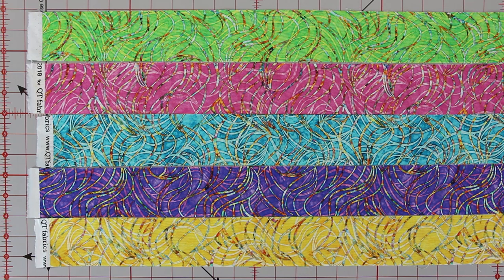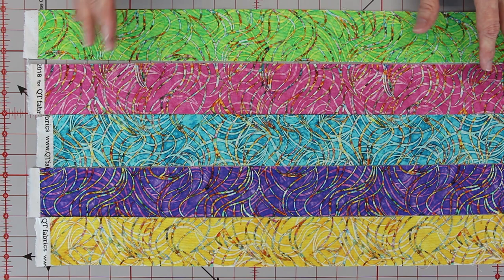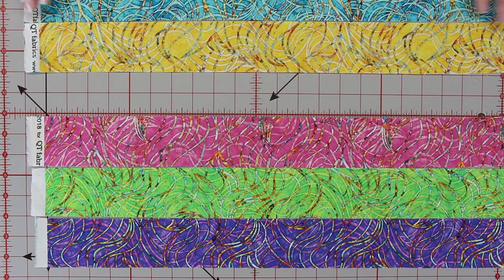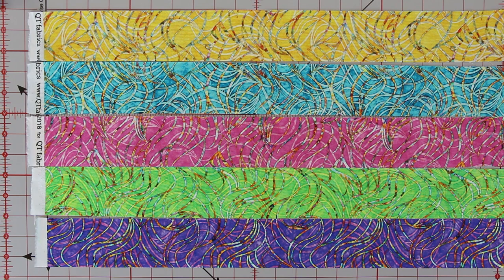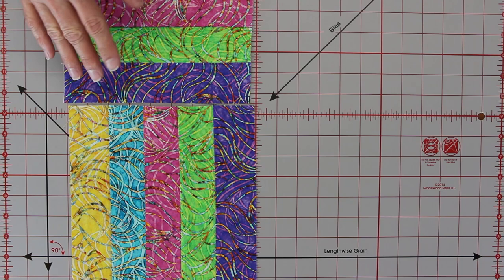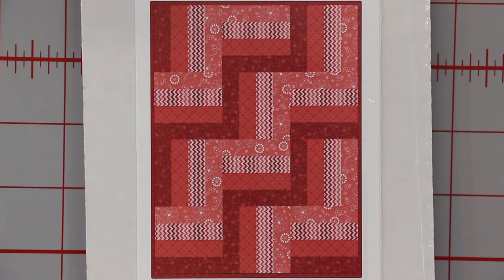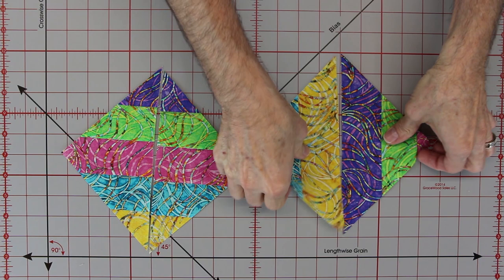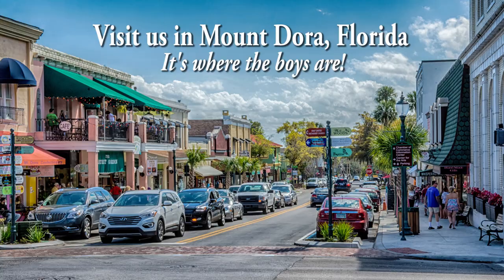Rail Fence | Quilt Blocks 101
When you take your first quilt class you will probably start with the Rail Fence block. It's the most basic but also the best to start your quilting journey. What many people miss however is all the cool ways you can use the block. Make sure you watch to the end because the really starts when you slice your rail fence and start imagining the possibilities.

SEW-MINI Things is located in beautiful Mt. Dora, Florida near Orlando. If you are ever in the area, we hope you will stop by.

To get more information about us visit us at sewminithings.com